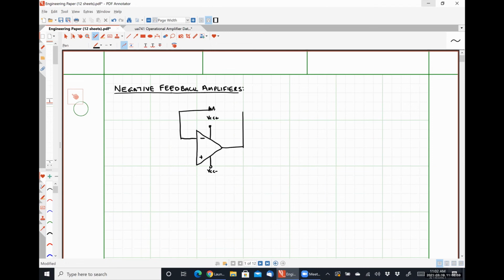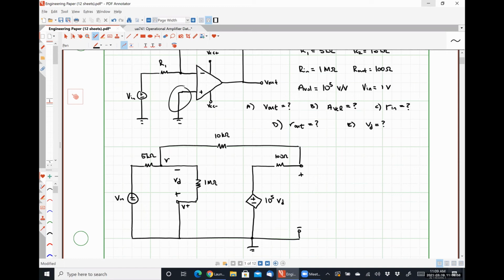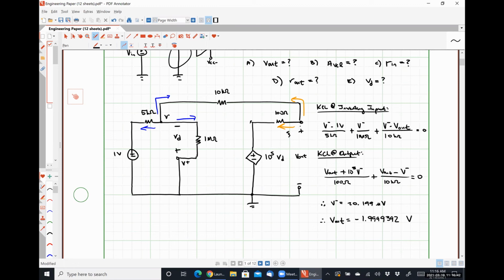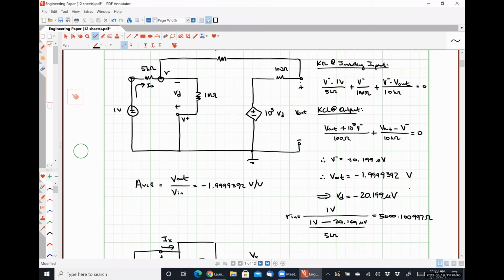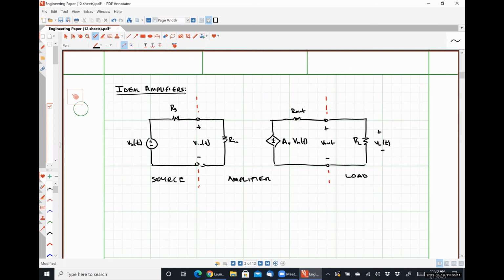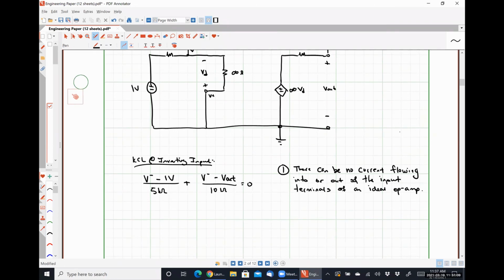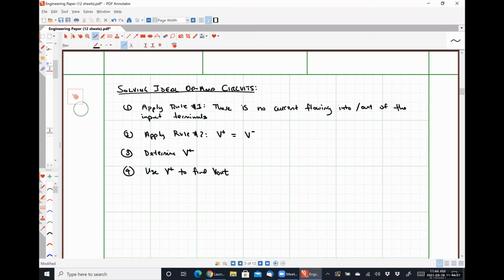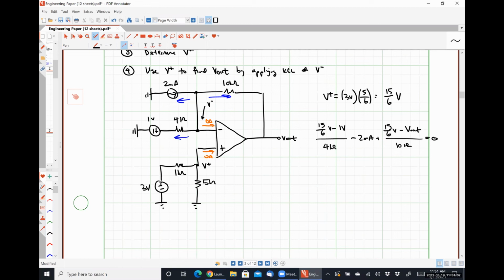ELEN 223 (Spring 2021) - Class Meeting #05 - 03/19/2021